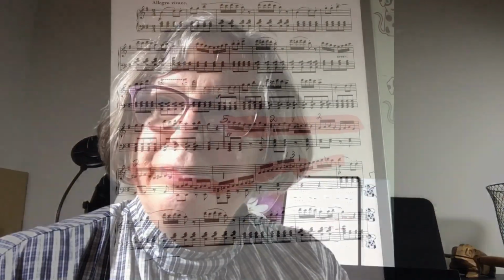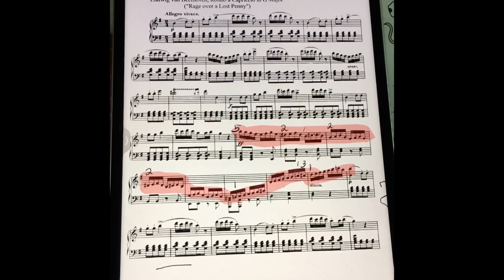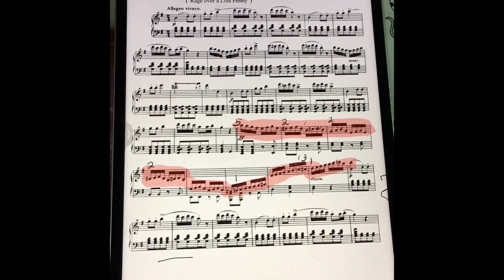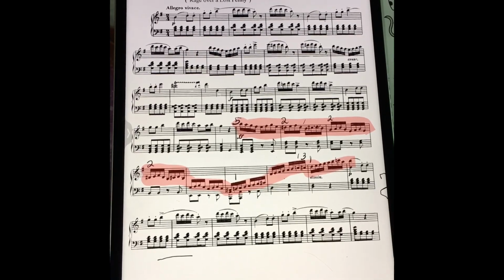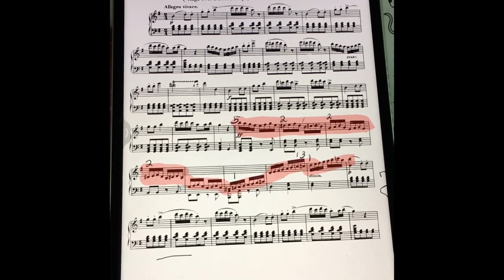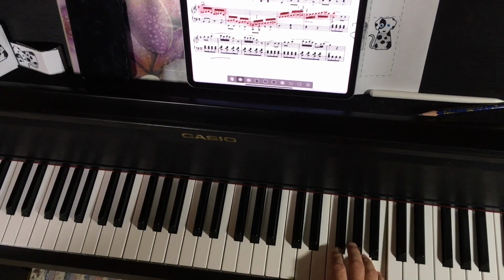“ Rage over the Lost Penny” Sixteenth Note Passagework (Knitting the Notes with Dr. B. #8)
A tutorial on ways to practice the right hand sixteenth note passagework in measures 25-32 of Ludwig van Beethoven’s Rondo a Capriccio in G Major, often known as “Rage over the Lost Penny.
(Knitting the Notes with Dr. B. #8)
My apologies for looking away from the camera, it has been a long day already…